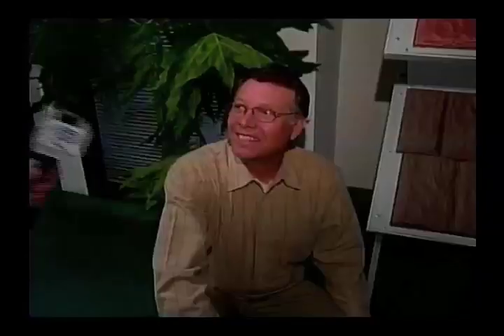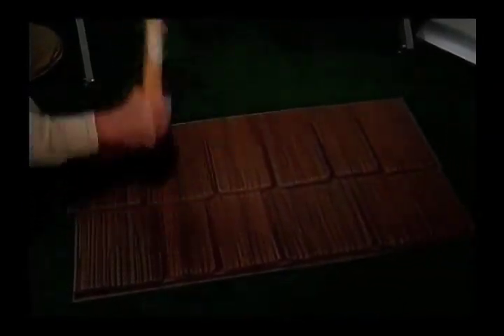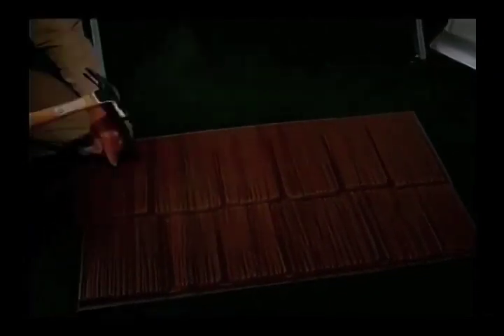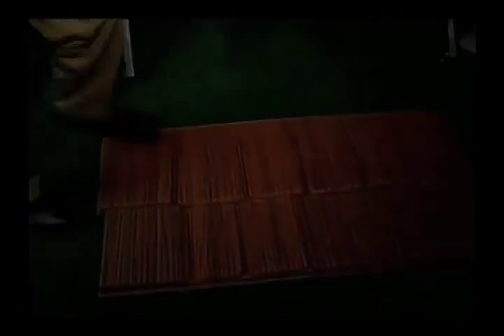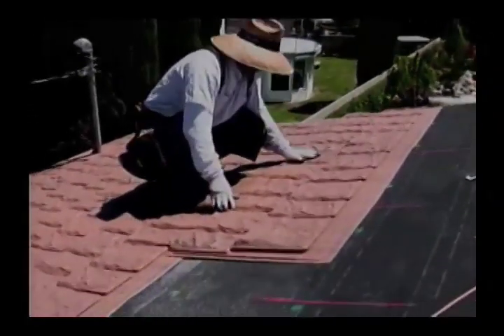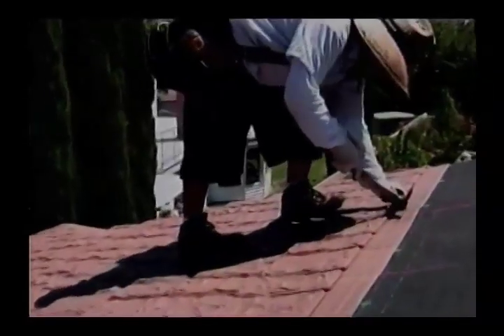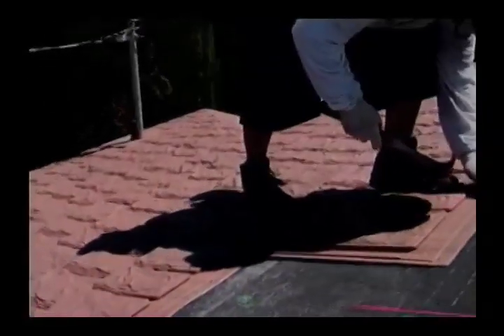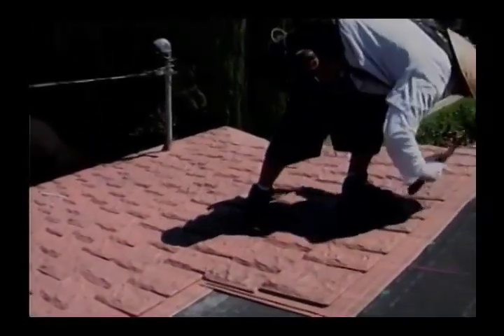ArmorLite Roofing Technology featured on Time Warner Televis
ArmorLite Roofing Technology featured on Time Warner Television